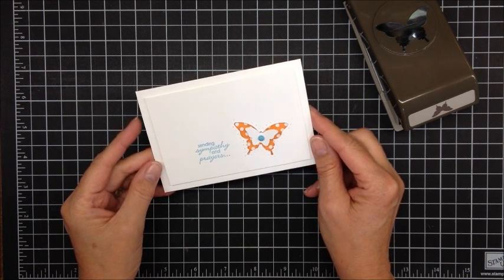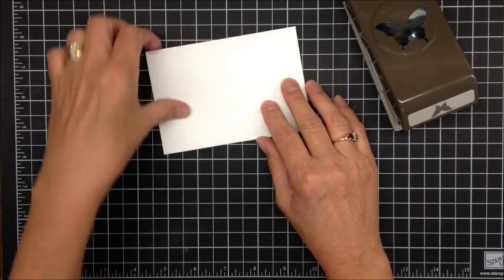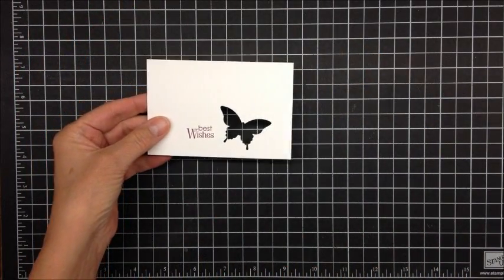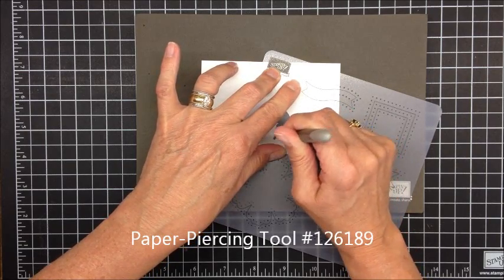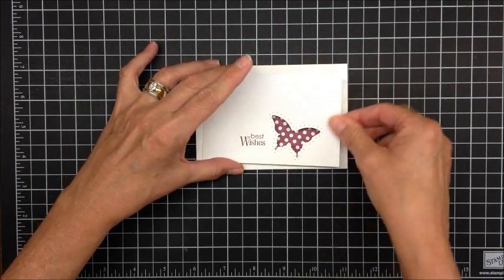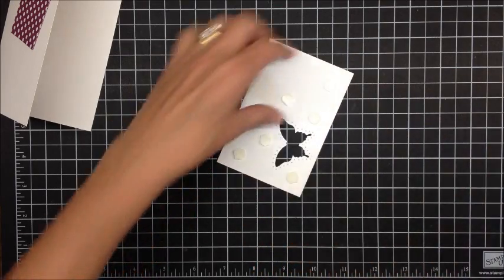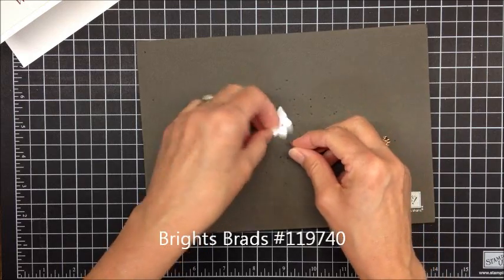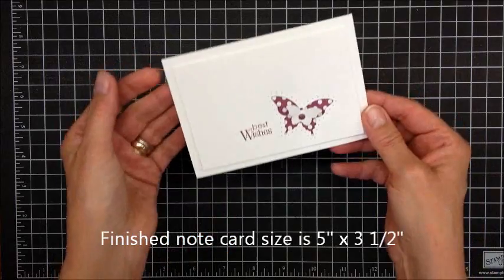Stampin' Pretty Tutorial: How to Create a Quick & Pretty Butterfly Card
In this tutorial, I share how to create a quick & pretty butterfly card.